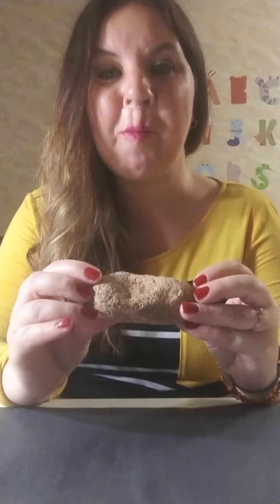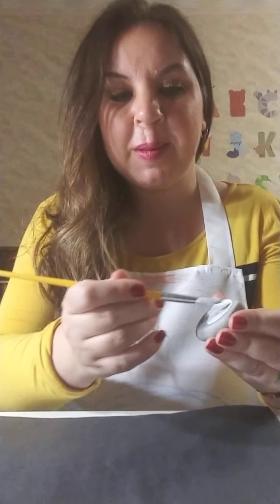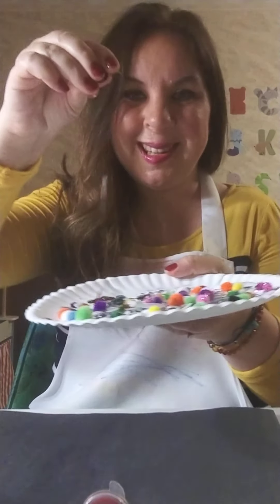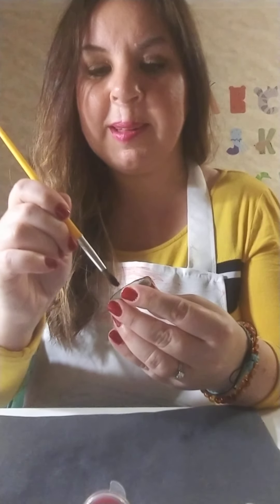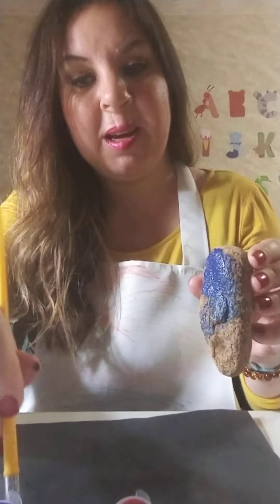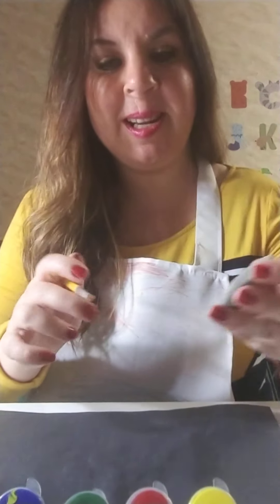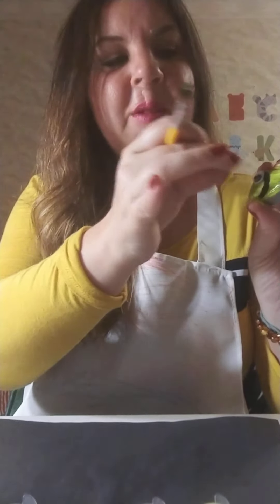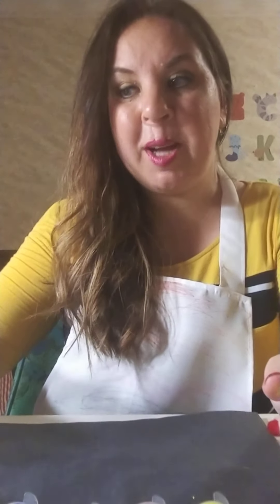Craft Project - Jesus is my Rock VBS 2020